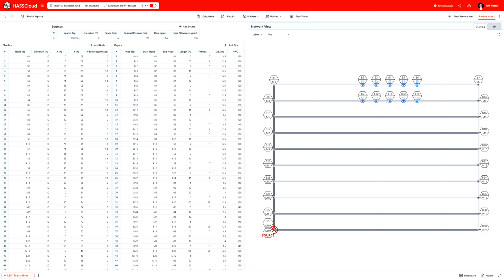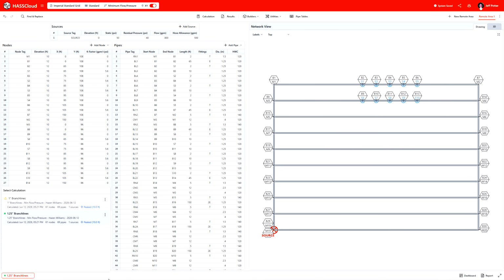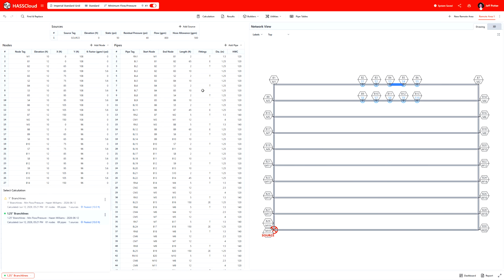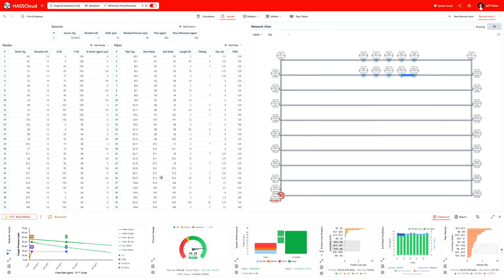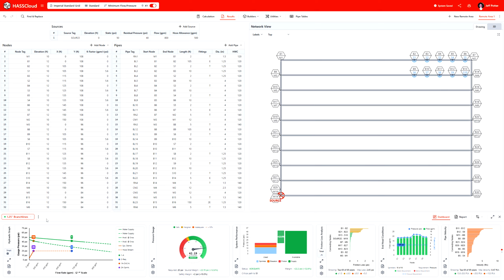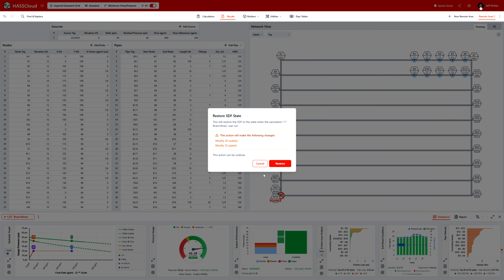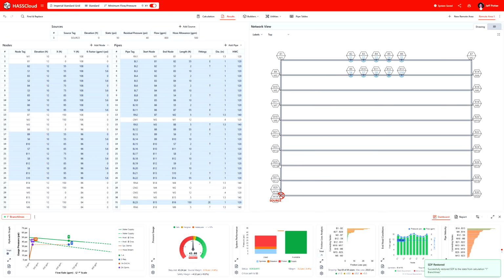Managing Multiple Calculations in HASS Cloud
HASS Cloud keeps a history of every calculation you run, preserving the node, pipe, and source table data from each run and marking calculations stale when the system changes. Open the calculation history to review past runs. Recalculate to update a result with current data, or roll back to an earlier state with Restore SDF State.